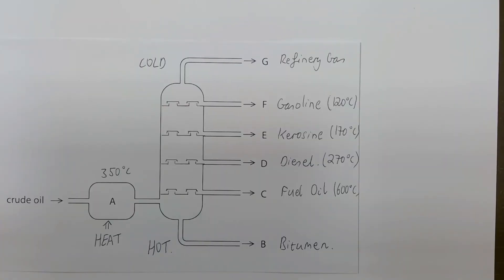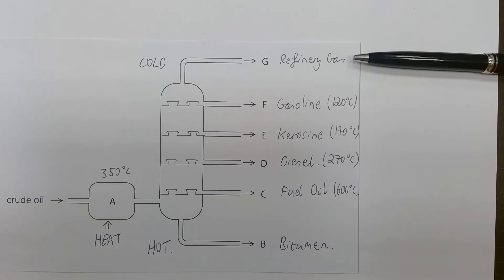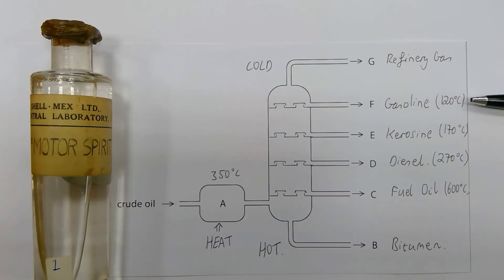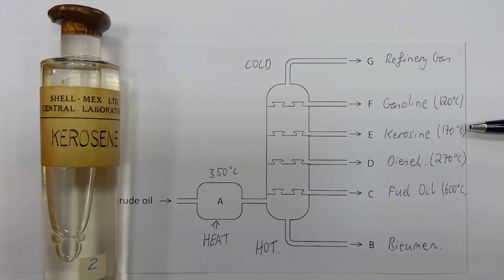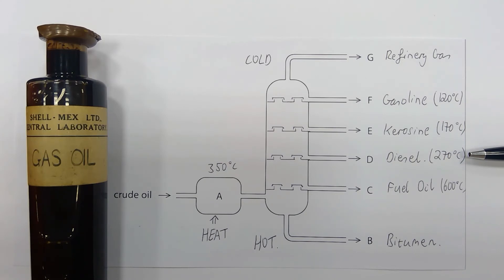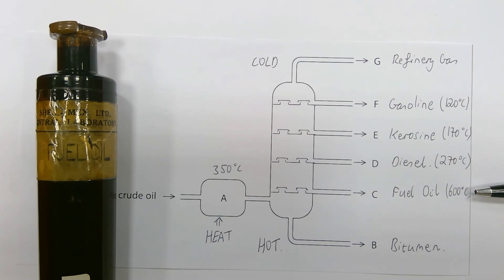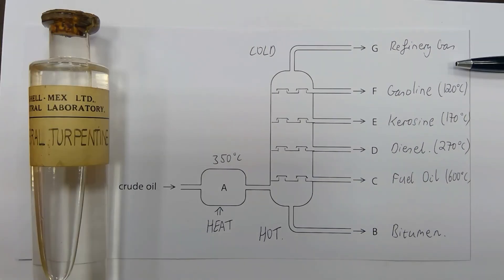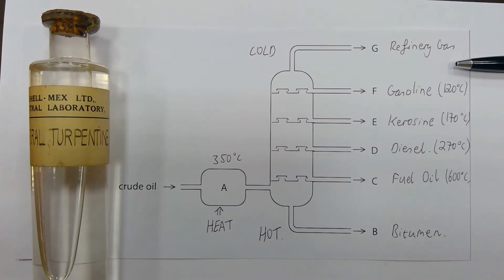Fractions of Crude Oil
Here is an example of crude oil, probably from under the North Sea. Crude oil can be obtained directly by drilling under certain areas of the Earth’s surface. It is a thick, black liquid. In Chemistry, a thick, honey-like liquid is described as being ‘viscous’. Crude oil is a mixture of hydrocarbons of various carbon chain lengths. It is described as a fossil fuel. This is because it is formed when large quantities of dead organisms, mostly zooplankton and algae, are buried underneath sedimentary rock and subjected to both intense heat and pressure. This process takes millions of years.

As an example of how much crude oil can change, here is a different sample. This is called light crude oil. This is much runnier and is characteristic of crude oil from Texas, in the USA. Because crude oil is a mixture, it can be separated using a technique called fractional distillation. Unlike what you may have seen in the past, the mixture is not separated into pure substances: it is separated into smaller mixtures of hydrocarbons with similar carbon chain lengths. These smaller mixtures are called ‘fractions’.

On the industrial scale, the process of fractional distillation occurs in an oil refinery. For example, there is a large oil refinery in Grangemouth, near Edinburgh. An oil refinery contains a special building called a fractionating tower. This is represented in the diagram.

The crude oil is heated at the bottom of the tower to around 350 0C. This turns it into a gas. This mixture of gases then moves up the tower. The tower is hotter at the bottom and cooler at the top. Parts of the mixture condense when the temperature falls below their boiling point. These structures are called ‘bubble caps’: they allow gases to travel up the tower, but prevent liquids running back down.

The fraction with the lowest boiling point is called refinery gas. This is a mixture of hydrocarbons with 1-3 carbon atoms per molecule. This can be used to make the natural gas, used in Bunsen burners and oven hobs. It does not naturally smell. The smell is added later by added a gas called methanethiol, also known as mercaptan. This smells strongly of rotten eggs and is intended to alert us to potentially explosive gas leaks.

The next fraction is called gasoline, also known as motor spirit or petrol. This is widely used as the fuel in car engines. This is a mixture of hydrocarbons with approximately 5-10 carbon atoms per molecule. It condenses at around 120 0C.

The next fraction is called kerosene, also known as paraffin, is widely used as a fuel in jet engines, and some rocket engines. This is a mixture of hydrocarbons with approximately 10-16 carbon atoms per molecule. It condenses at around 170 0C.

The next fraction is called diesel, also known as gas oil. This is widely used in diesel car engines. These are very different to petrol engines because they do not contain a spark plug: the fuel is ignited by pressure alone. For tax reasons, any diesel not used for road vehicles in the UK has a red dye added. Diesel is a mixture of hydrocarbons with approximately 14-20 carbon atoms per molecule. It condenses at around 270 0C.

The next fraction is called fuel oil, also known as furnace oil. This is commonly burned in the engine boilers of large ships. This is a mixture of hydrocarbons with approximately 20-70 carbon atoms per molecule. It condenses at around 600 0C.

The next fraction is called bitumen, also known as asphalt. This is a sticky, black and highly viscous liquid. The primary use (70%) of bitumen is in road construction, where it is used as the glue, or binder that holds gravel together. It is also used in the production of roofing felt and for sealing flat roofs. Bitumen is a mixture of hydrocarbons with over 70 carbon atoms per molecule. It has a very high boiling point.

The contents of these fractions can vary, depending on the source of the crude oil and the set-up of the fractionating tower. Intermediate fractions can also be produced. For example, naphtha is a common fraction that is normally produced between refinery gas and gasoline. Naphtha is also known as mineral turpentine or white spirit. It is used primarily to clean paint brushes and as the fuel in cigarette lighters and barbeque starting fluid. It is also an important feedstock in the synthesis of plastics. Naphtha is a mixture of hydrocarbons with approximately 5-9 carbon atoms per molecule. It condenses at around 70 0C.

The fractions are lined up here with gasoline on the left to bitumen on the right. You can clearly see that as the carbon chain length increases, the colours become darker. The fractions also become more viscous and their boiling points increase.